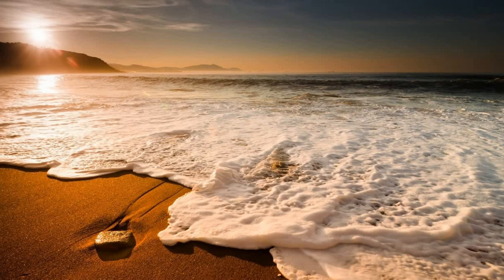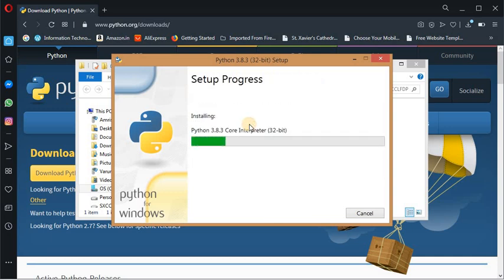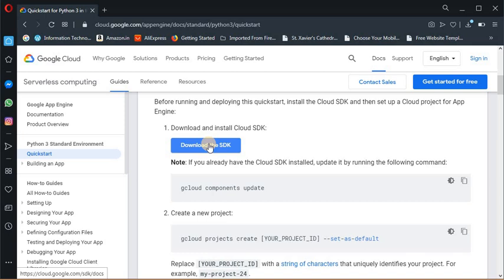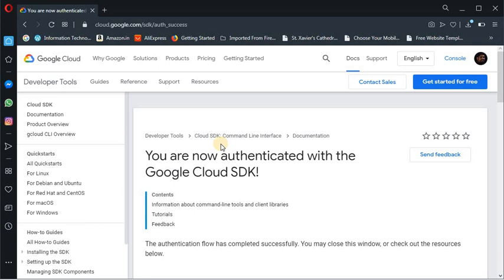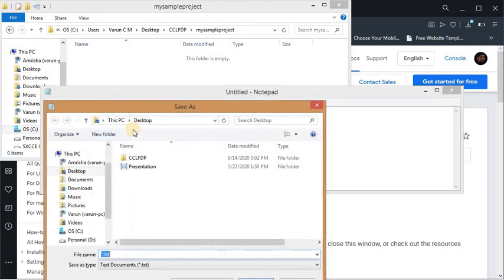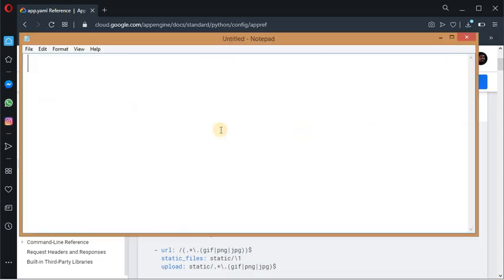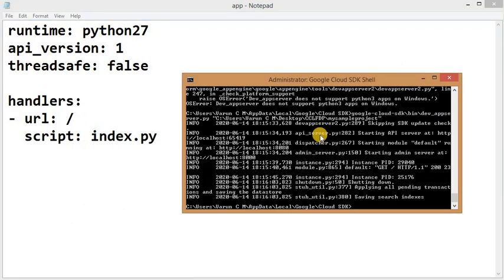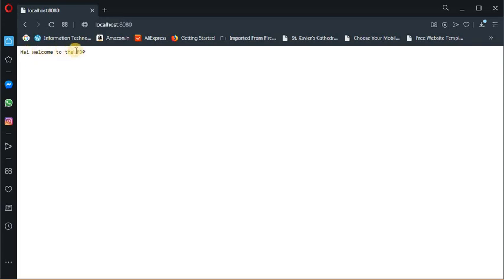Google App Engine Installation with Python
As a part of One Week Online FDP on Cloud Computing, I have created this tutorial just to explain the beginners of Google App Engine to install and work with Google App Engine and Python